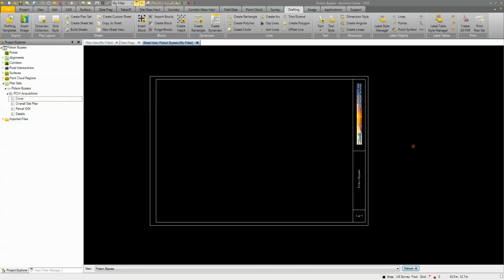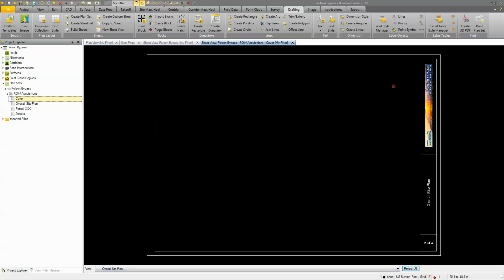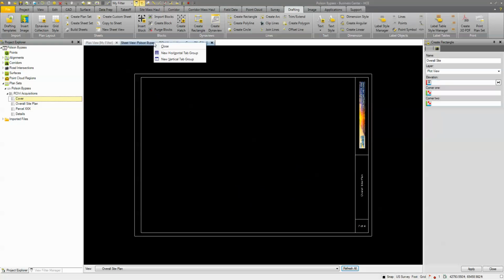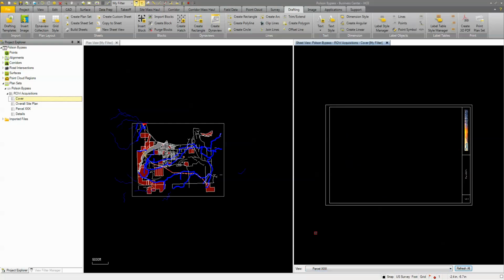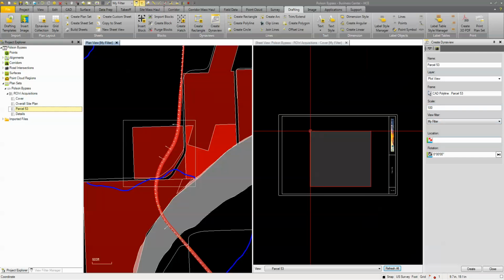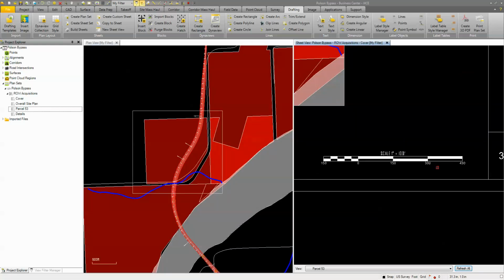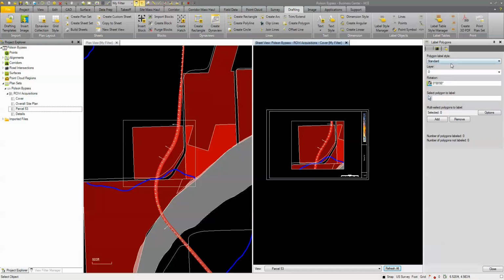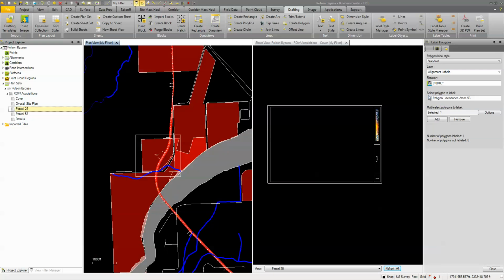TBC Plan Production - Create Sheets Details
The process of creating and managing parcel sheets using a drafting tool begins with the establishment of a cover sheet within the project explorer. Initially, a new sheet view is selected, which opens up a dedicated view for the cover sheet. This allows for extensive customization options, including the addition of notes, site maps, or images that are pertinent to the project. An image is then inserted into this view, carefully positioned and scaled according to specific requirements. Following this, the focus shifts to developing the overall site plan sheet. To facilitate this, a Dynaview is introduced from the plan set by drawing a rectangle, aptly named 'overall site,' on a newly created layer designated as 'plot view.' This rectangle serves as a boundary that defines the area on the sheet. In order to enhance the workspace, a new vertical tab group is created, enabling side-by-side viewing of relevant elements. The Dynaview is subsequently named 'overall site' and positioned onto the 'plot view' layer, utilizing a frame derived from the previously drawn rectangle. The scale of this view is meticulously set to 1000, and a view filter is applied to refine the visual presentation. The location is established within the plan view, leading to the creation of the Dynaview, which effectively integrates the plan view into the sheet. This meticulous process is replicated for another parcel, specifically parcel 53, which is identified as a tribal property of avoidance area 53. Adjustments are made to the properties, and the parcel is appropriately renamed to parcel 53, ensuring that each sheet is customized to meet the specific needs of the project. \n\nThe methodology described involves a systematic approach to creating and managing individual parcel sheets utilizing a specialized drafting tool. Initially, a rectangle is drawn and designated for a specific parcel, such as parcel 53. A Dynaview is established for this parcel, allowing for a detailed and focused viewing experience. This Dynaview is given a specific name and is scaled to fit the requirements of the project accurately. To enhance the drawing further, additional elements, such as a dynamic scale bar, are incorporated. The properties of the scale bar, including its height, divisions, and text style, are fully customizable to align with project specifications. Labels for the parcels, which include area measurements expressed in both square feet and acres, are managed through a dedicated label style manager. This manager allows for adjustments to text styles and precision settings, ensuring that the labels are both informative and visually appealing. The labels are then applied to the polygons that represent the various parcels, and any modifications made are reflected in the Dynaview upon refreshing the view. Furthermore, the process encompasses the creation of custom sheets for different parcels, ensuring that they are systematically numbered and organized in a coherent manner. For instance, when a new sheet for parcel 25 is inserted into the sequence, the system automatically updates the sheet numbers to maintain order. This structured method not only facilitates efficient organization but also enhances the presentation of parcel information. Additionally, it provides the capability to include various types of sheets, such as plan and profile sheets, cross-section sheets, and grid sheet plans, thereby enriching the overall project documentation.